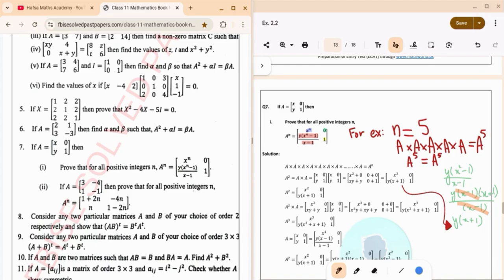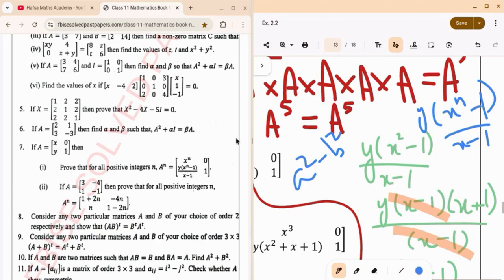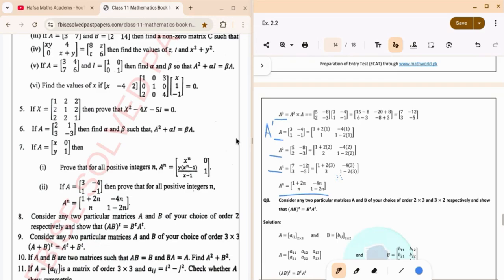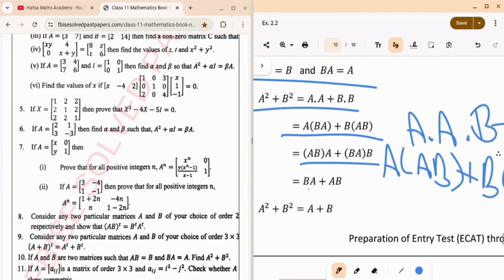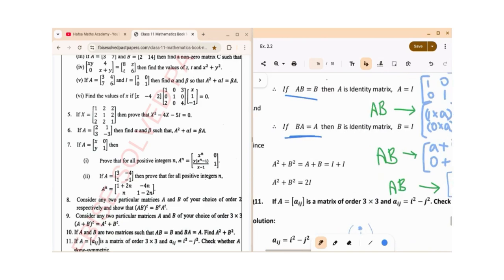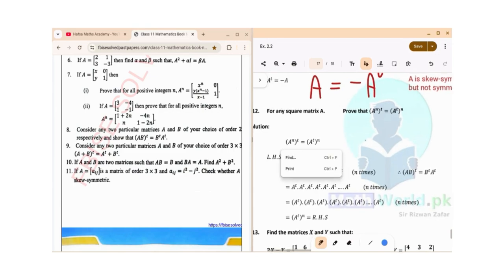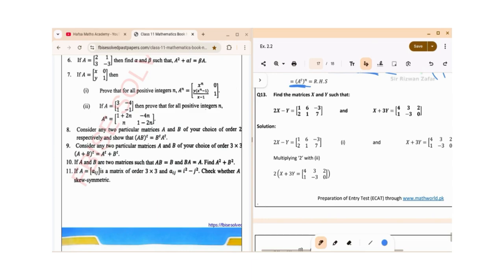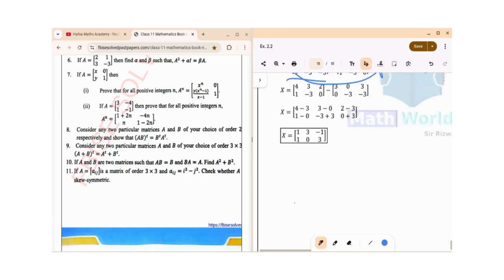Matrices and Determinants Exercise 2.2 Maths National Book Foundation FBISE First Year (final part)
solve and explanation of 2.2 exercise matrices and determinants